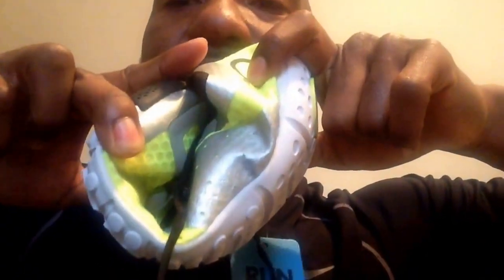BEST Type of Shoes for Insanity workouts!!!!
Minalist "zero-drop" shoes are the best shoe wear to train with in Insanity. Hit me up if you are needing specific brands.